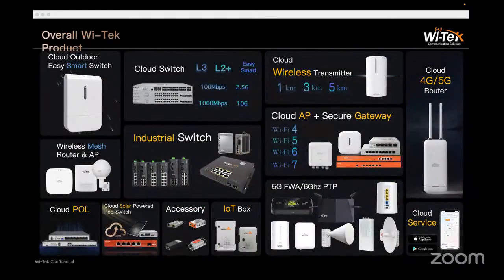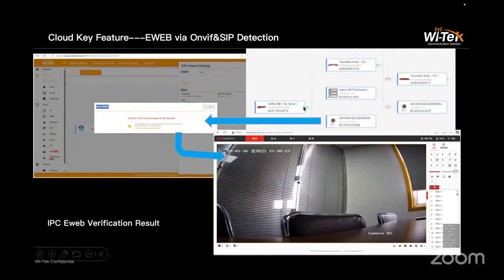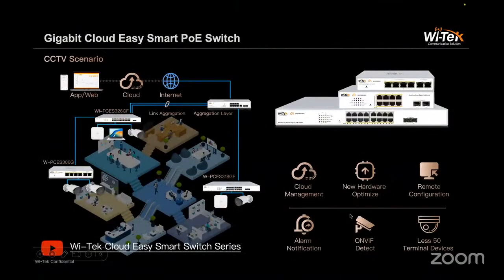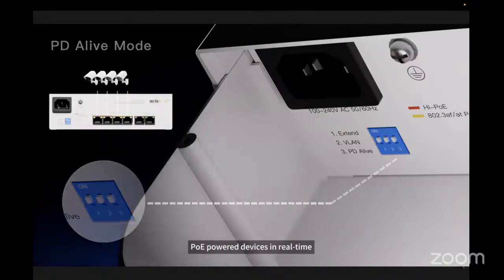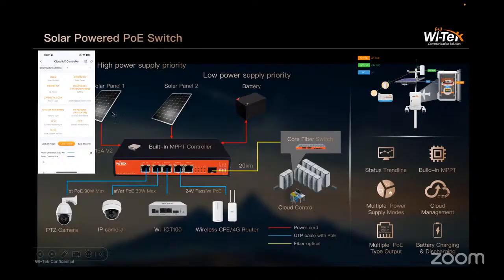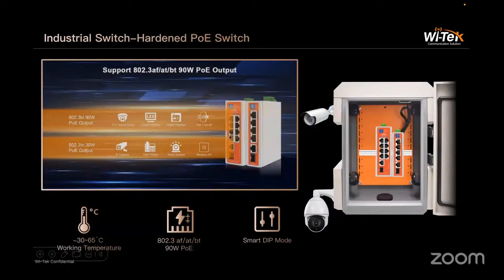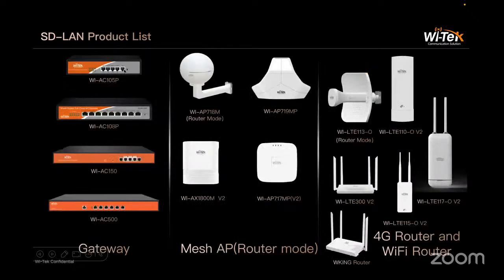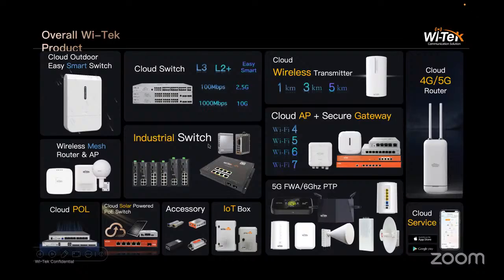Wi-Tek Complete Product Line Overview: Solutions for Wireless, PoE Switching, Routing,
Get a clear, concise overview of Wi-Tek’s full product line, including Wireless APs, PoE switches, CPEs, routers, and Cloud management. Learn the key features, use cases, and advantages that make Wi-Tek a strong solution for SMB, ISP, and CCTV networking projects.